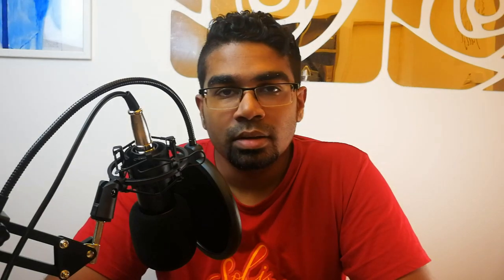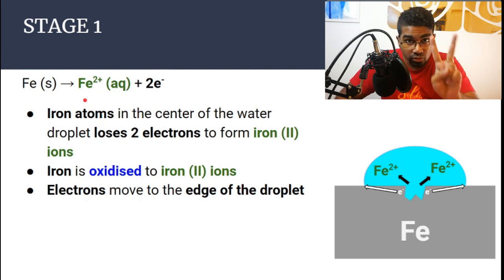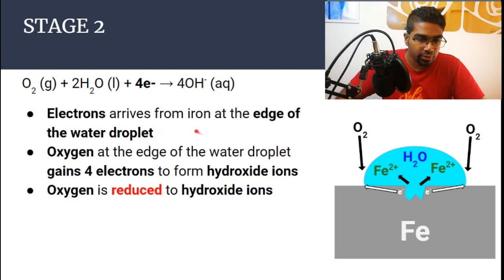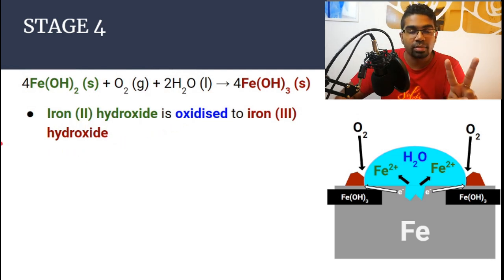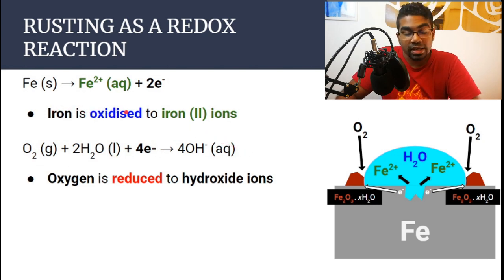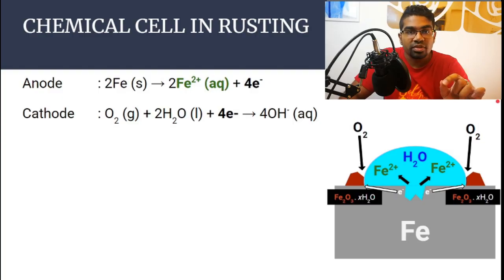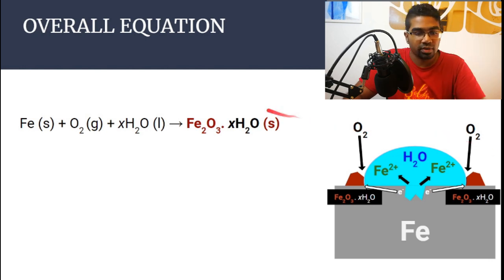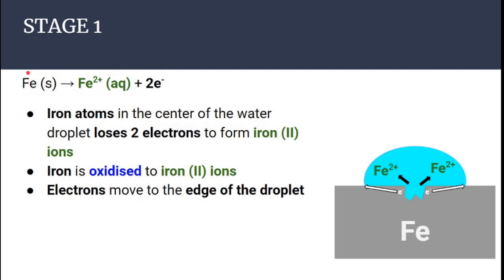RUSTING OF IRON - Chemical Reactions | SPM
What are the chemical reactions in rusting? How is rust formed? What are the conditions for the rusting of iron? These are the questions answered in this video with full chemical equations.